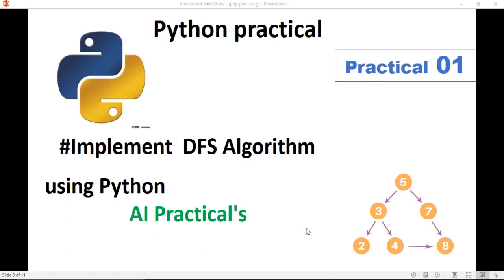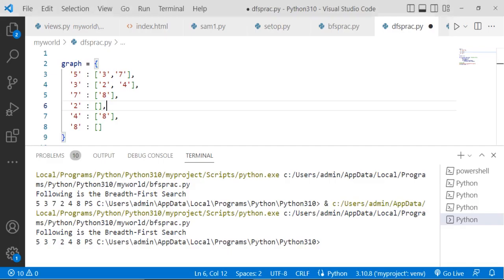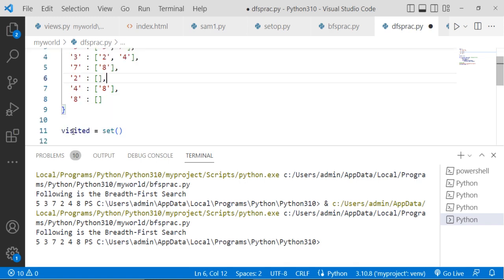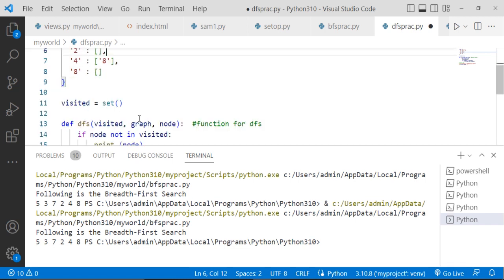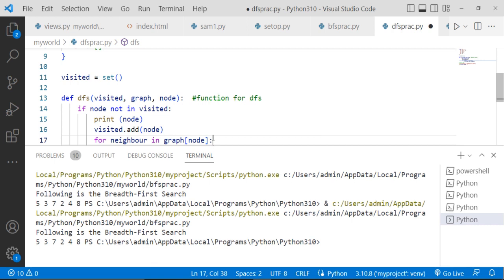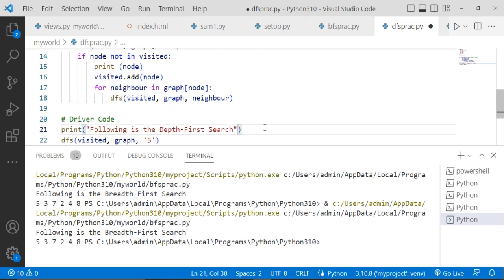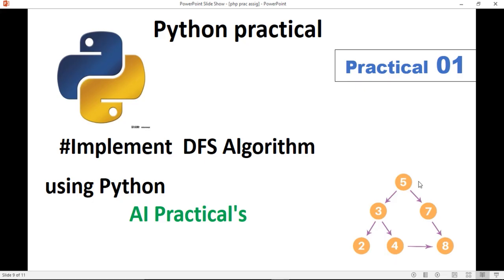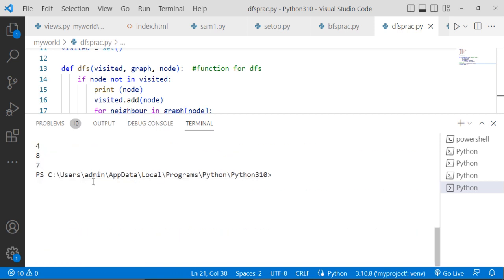Implement DFS Algorithm using Python AI Practical's